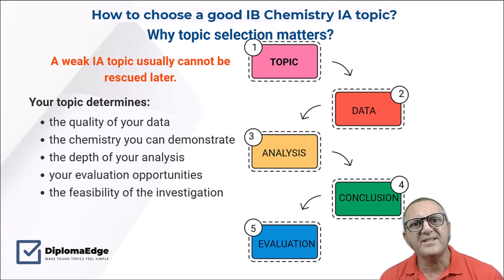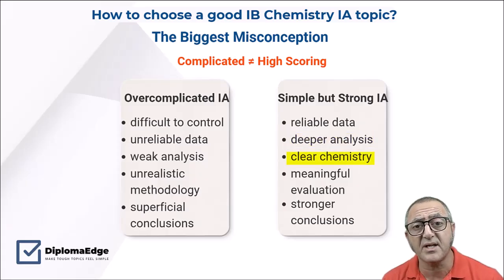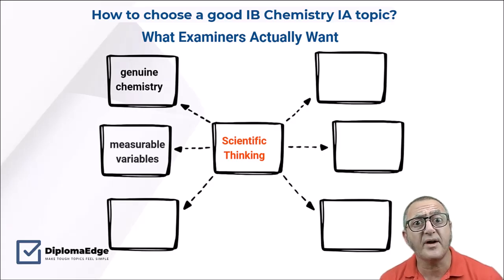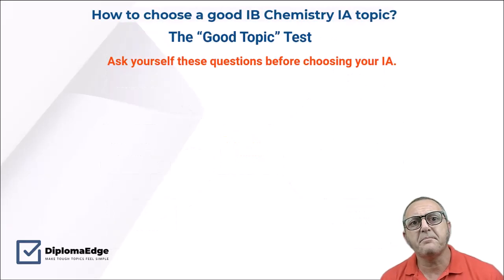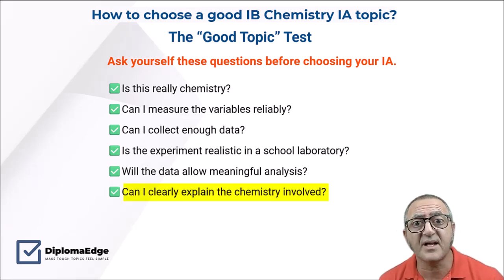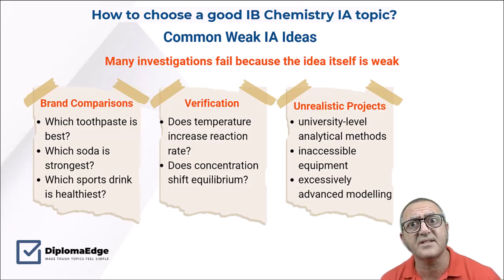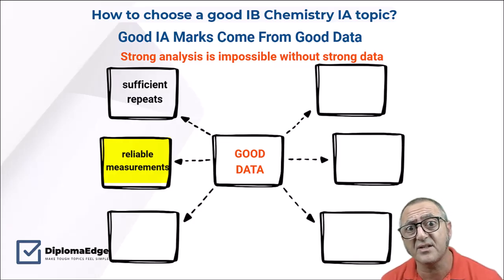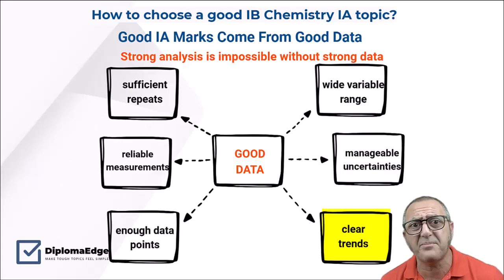IB Chemistry IA: How to Choose a Strong Topic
In this video, we break down how to choose a strong and realistic IB Chemistry Internal Assessment (IA) topic.

We discuss:
• What makes a good Chemistry IA
• Feasibility and safety
• Quantitative variables and meaningful analysis
• Common mistakes students make
• How examiners actually think about IA topics

This video is part of the DiplomaEdge IB Chemistry IA Series, where we will cover:
• IA topic selection
• Understanding the marking criteria
• Structuring the report
• Analysis and evaluation
• Real IA examples and common mistakes

Whether you are starting your IA or refining your research question, this series is designed to help you build a stronger investigation from the beginning.